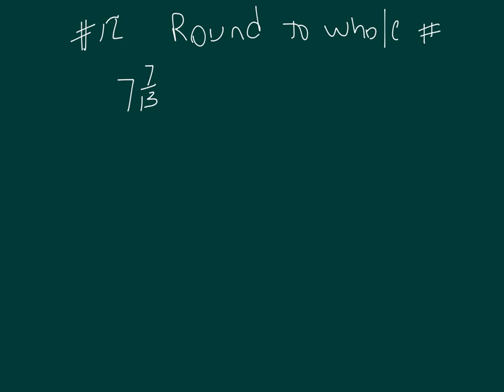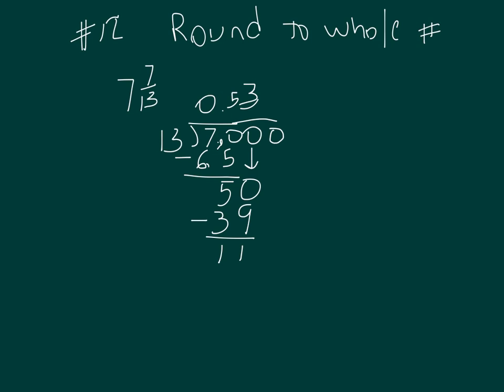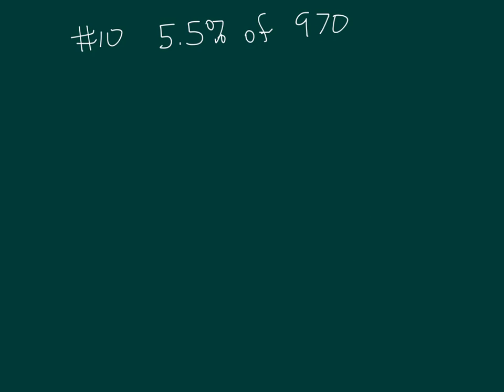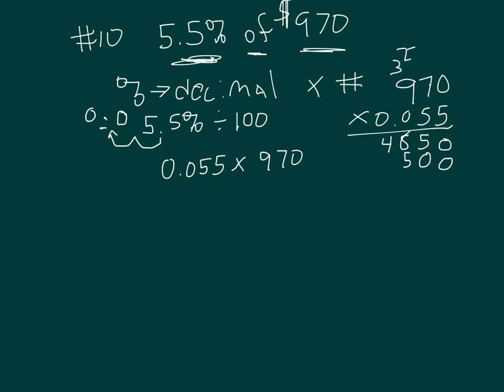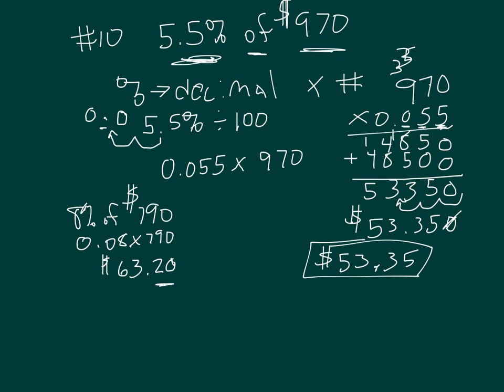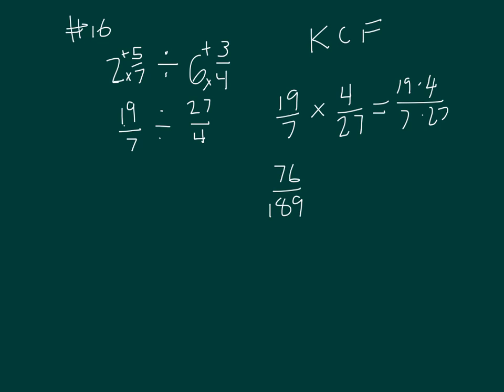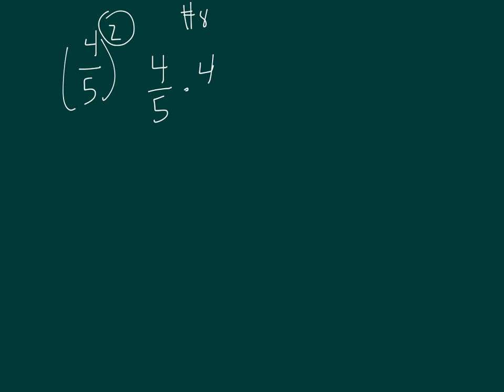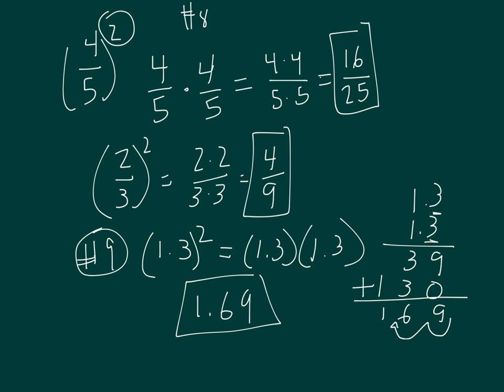Big 20 rev per 3